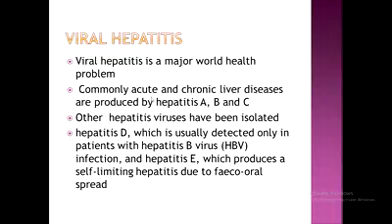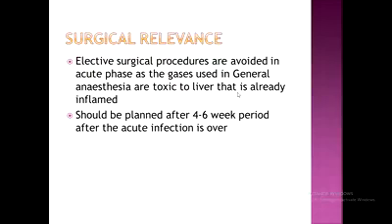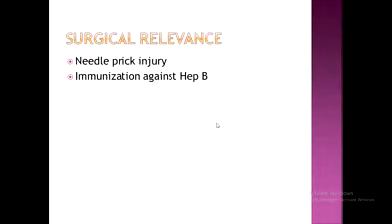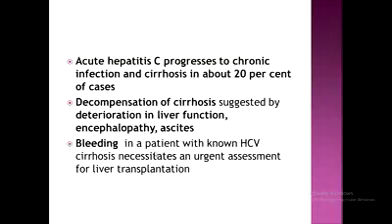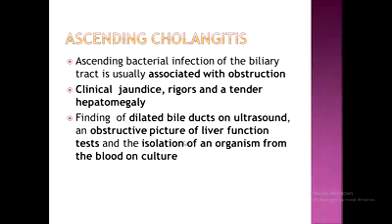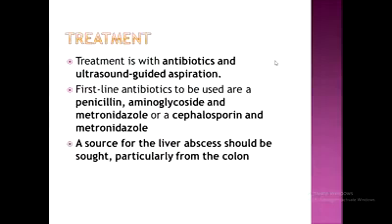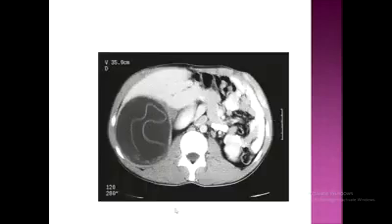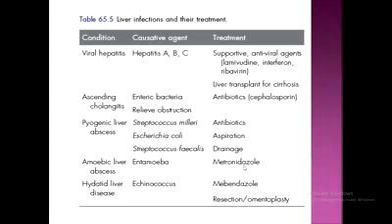Lecture of Dr Khalid Mehmood on Topic Liver Infection